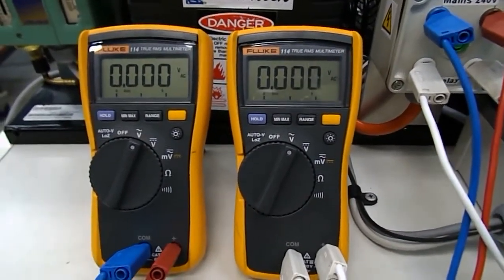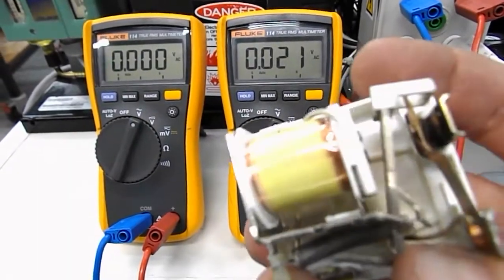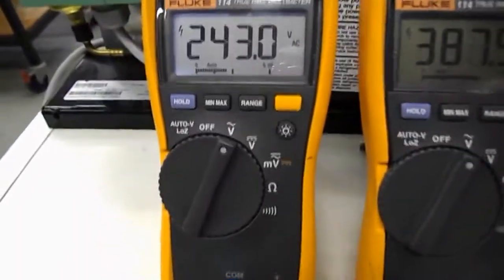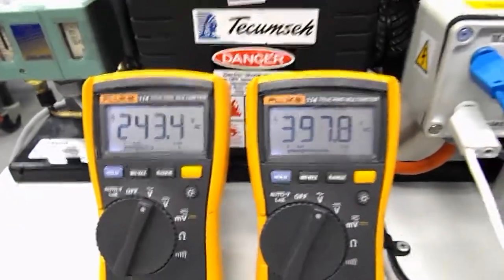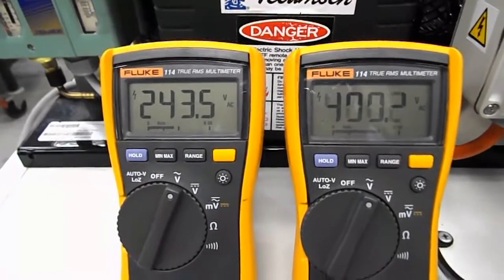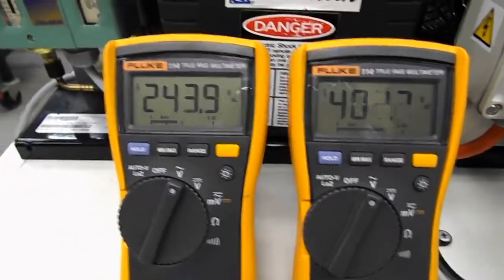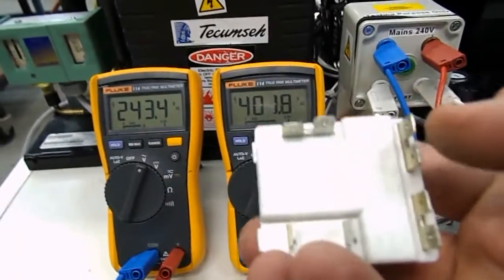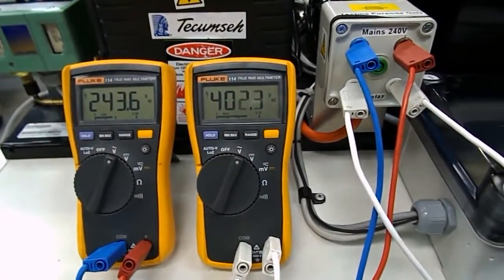Back EMF with potential relay operation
A short video to show you the higher voltage created by the induction motor on the compressor to disengage the potential relay.
Here we have interfaced the potential relay coil within the electrical box to show the back emf compared with source voltage in

(please note Australian rated power supply)